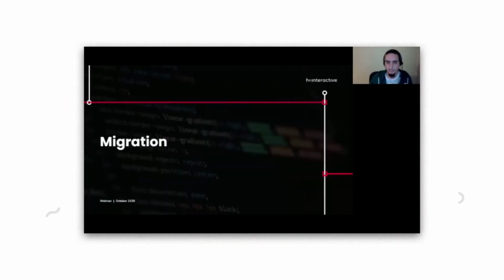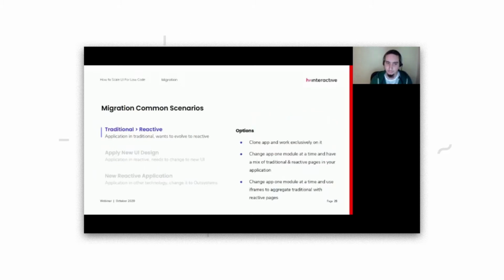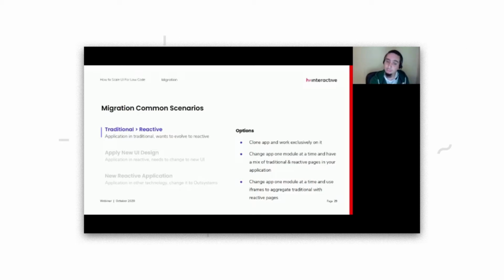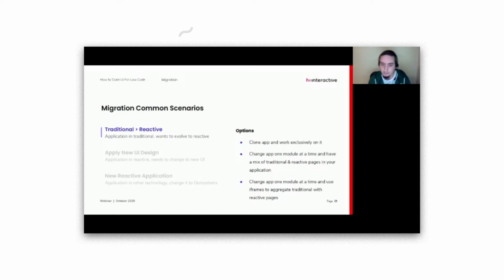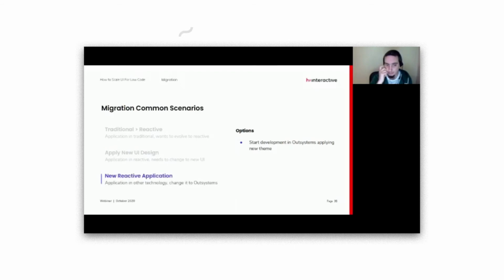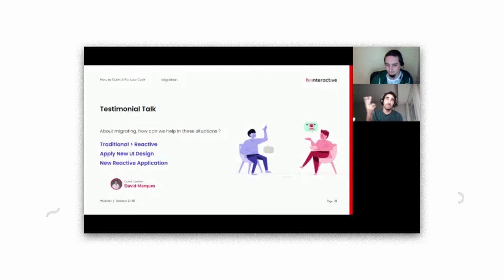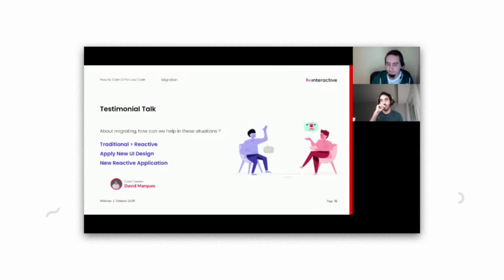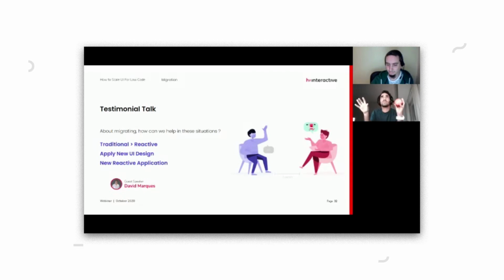Migration - Hi Webinar #1 | Hi Interactive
Migration is an important point when you build experiences with OutSystems!
Boost your front-end development game today! Watch this clip we got from the How to Scale UI for Low Code webinar!